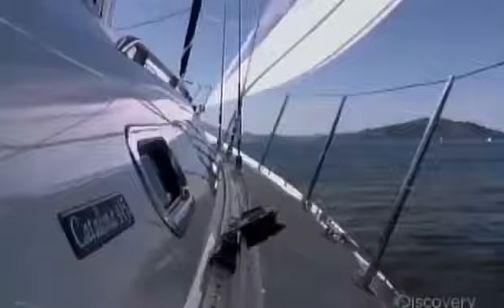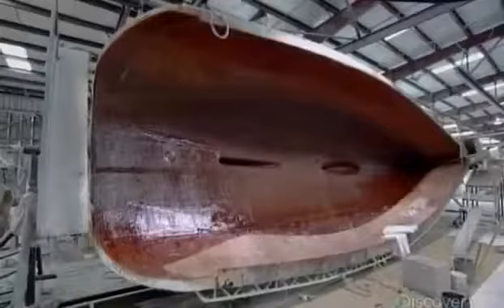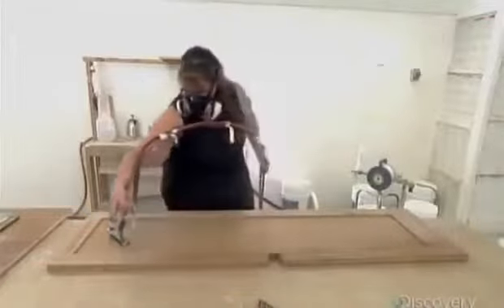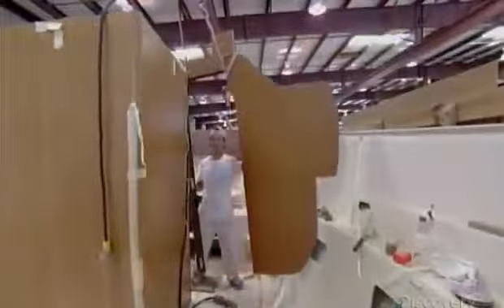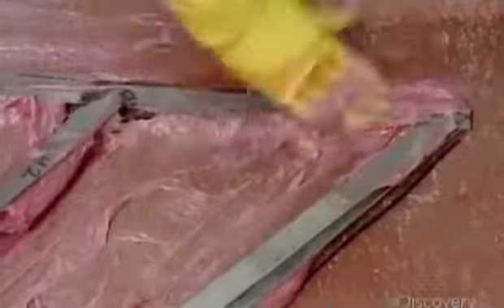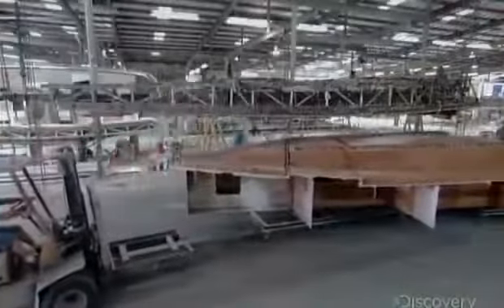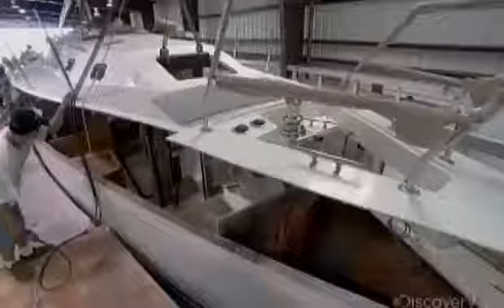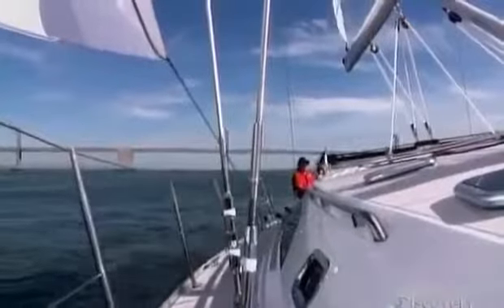How It’s Made Luxury Sailboats - YouTube.mp4